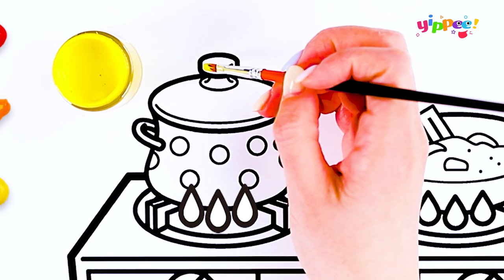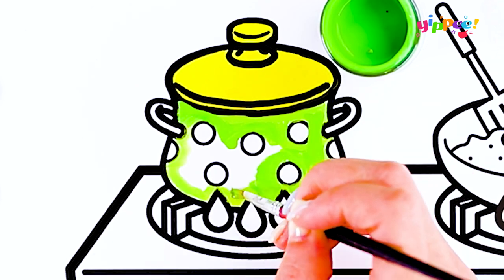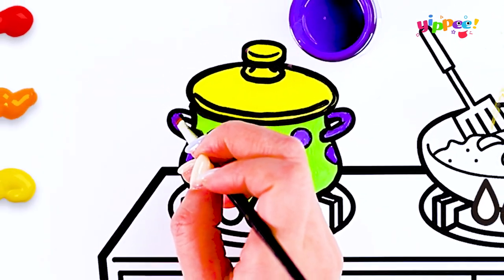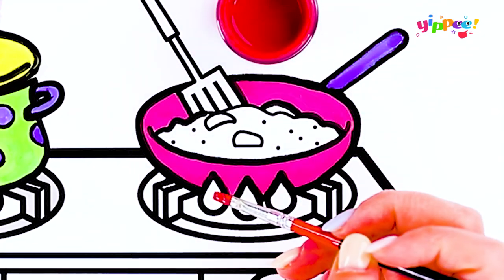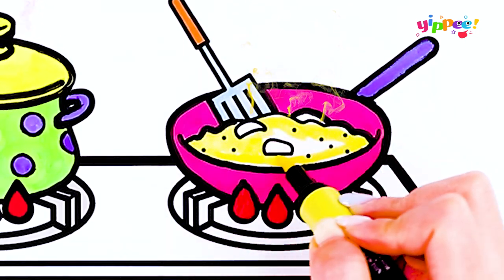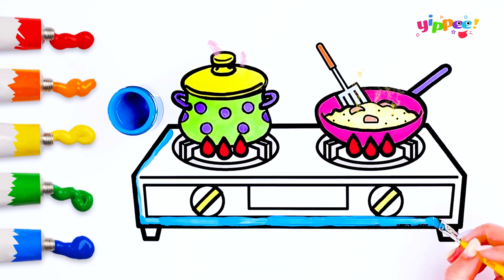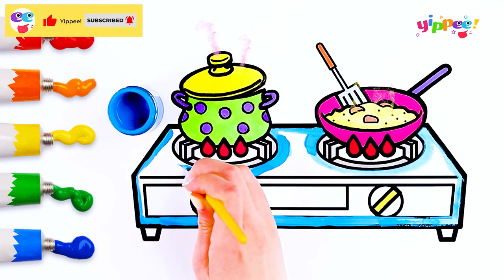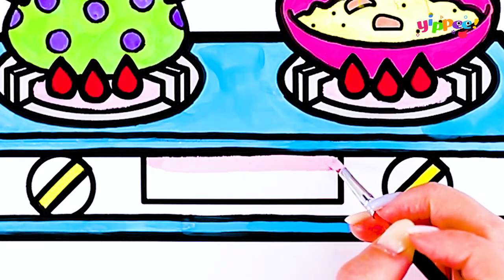Stove Drawing, Coloring and Painting for Children and Toddlers l Let's Paint Together l Yippee!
Yippee offers a free coloring page!
🌈 Let's color it together!